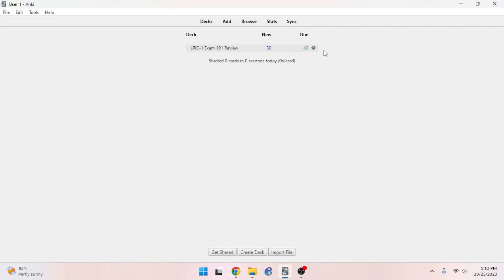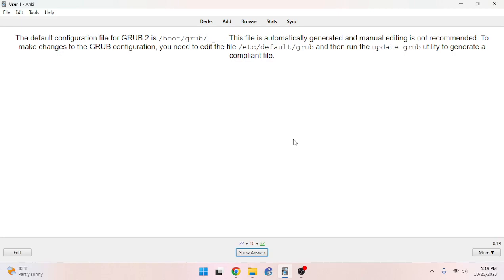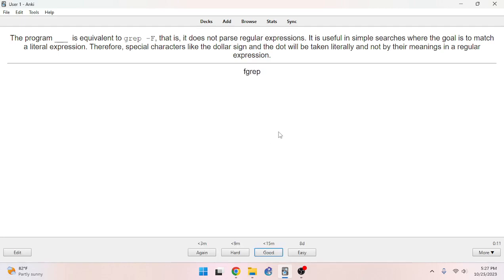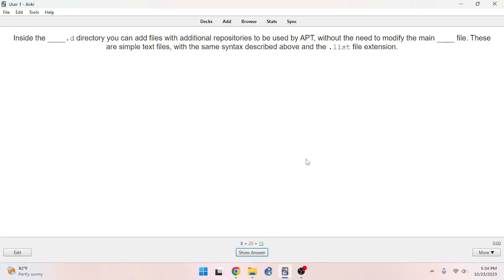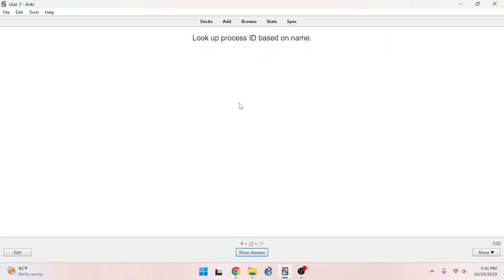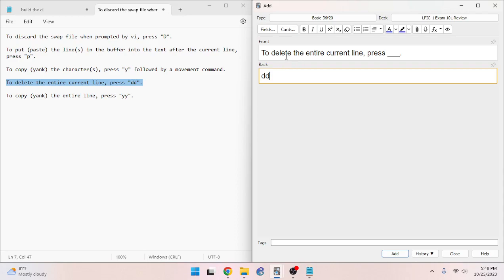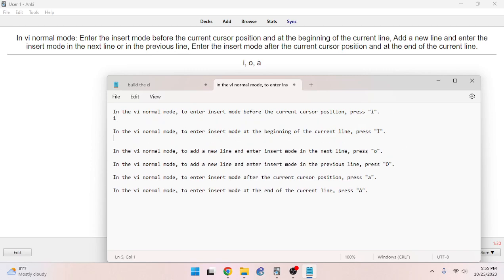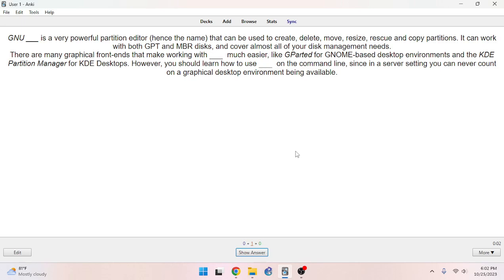Retake Strategy - Part 8